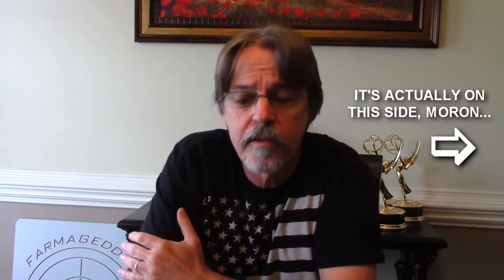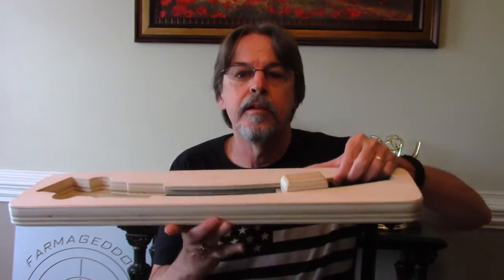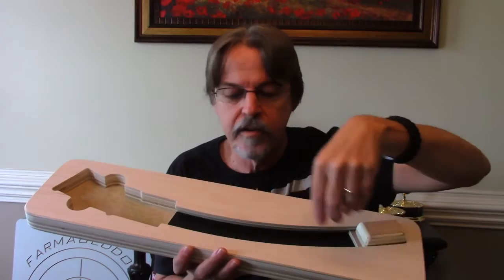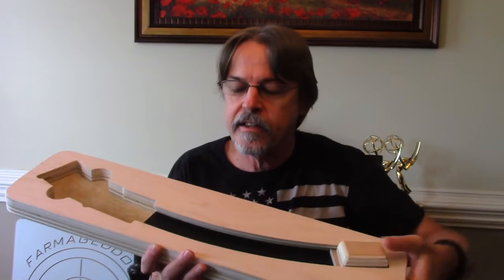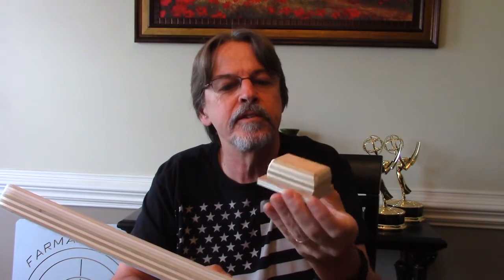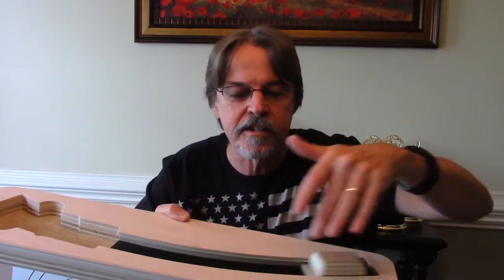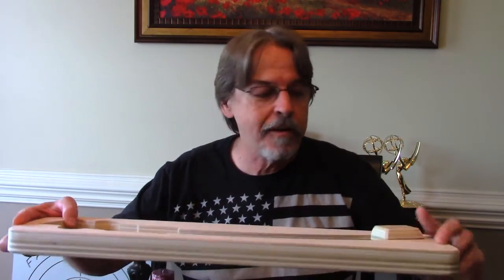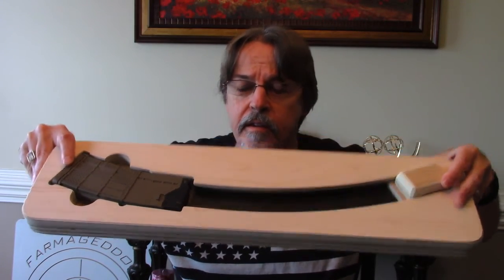Thanks Pop's Quest Nicest Guy on YouTube/ AR15 Mag Loader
If Rob from Pops Quest (and Pops Cabinet Shop) is not the nicest guy on YouTube I don't know who is. Rob sent me one of his awesome AR15 mag loaders.
Apologies for all the dyslexic pointing...